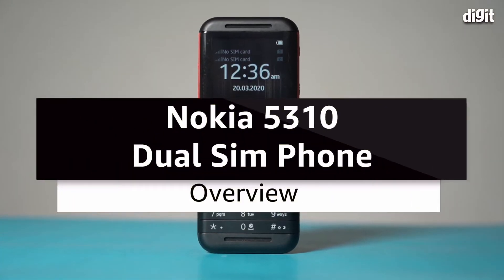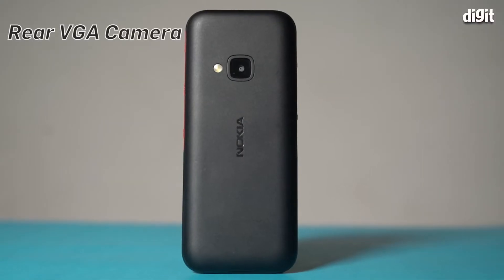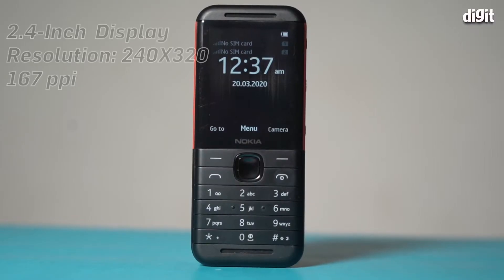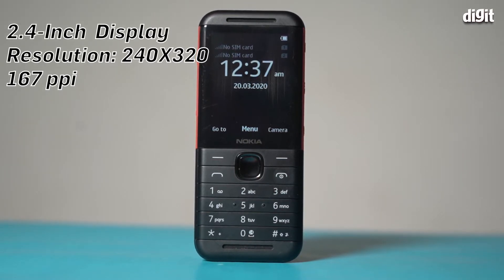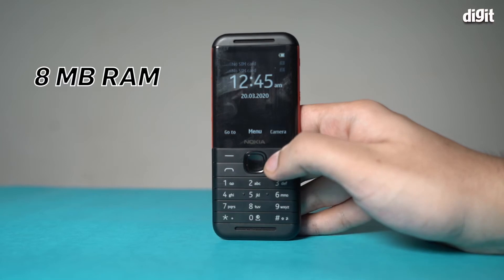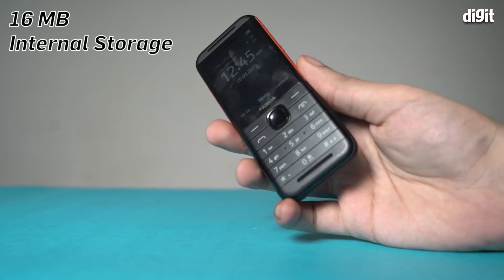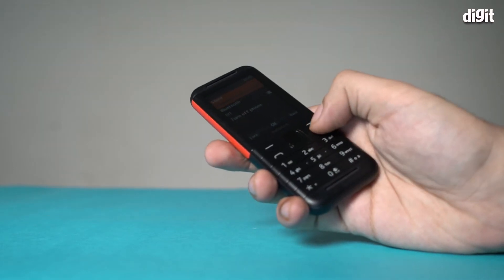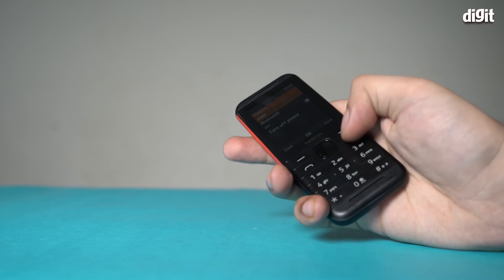Nokia 5310 Dual Sim Phone Overview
About the Nokia 5310 Dual Sim Phone

1200mAh battery delivers you up to 22 days (Dual SIM) standby time from a single char
MP3 player and wireless FM radio with dedicated music buttons and powerful dual front-facing speaker
Excellent durability and a timeless desi
See whatâ??s playing at a glance with the clear, 2.4-Inch curved display
Elegant and clean numeric keypad, 5-way navigation deliver easy to use interface